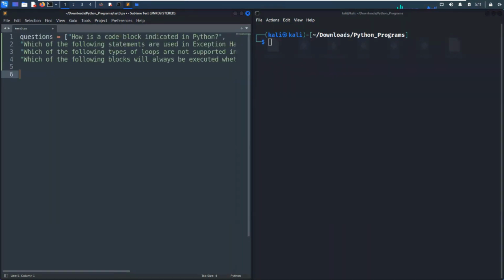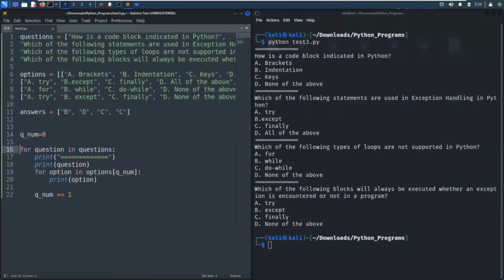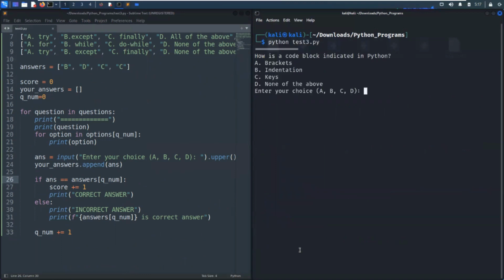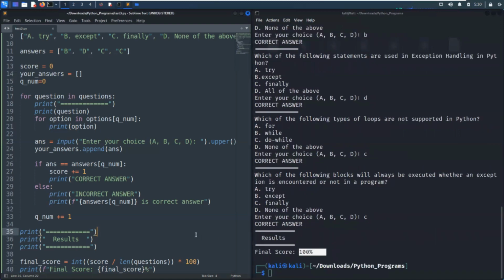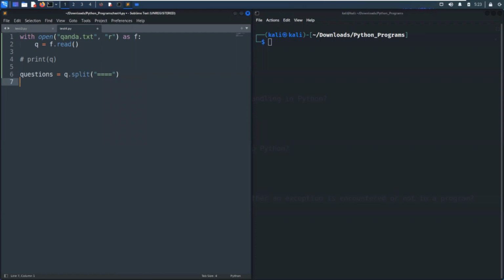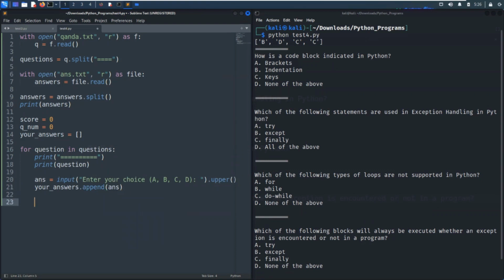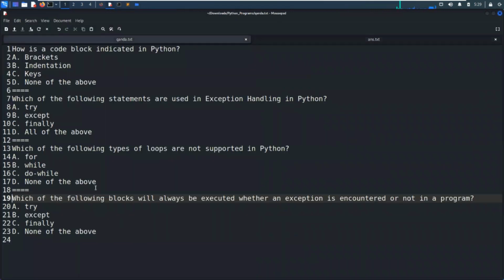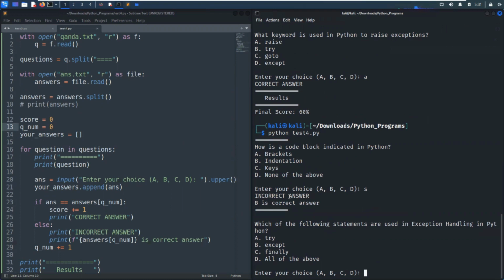Build Quiz Game using Lists & Files | Python | Leisure Codes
Learn Python with Projects - In this program, we build a quiz game using lists and also with questions and answers extracted from files.